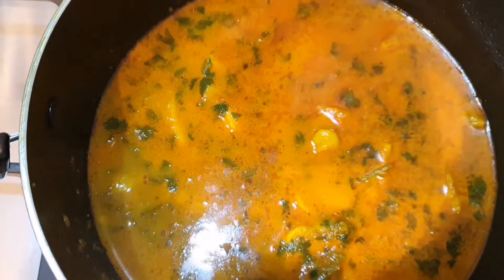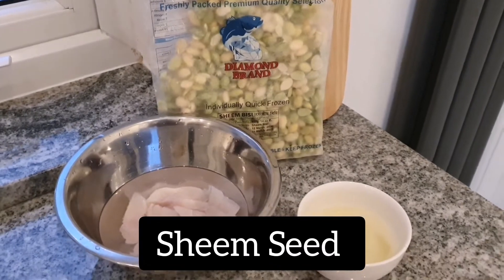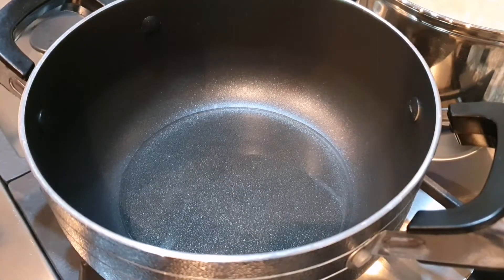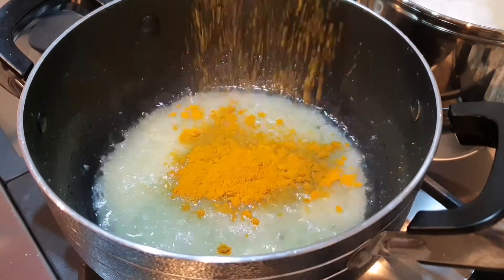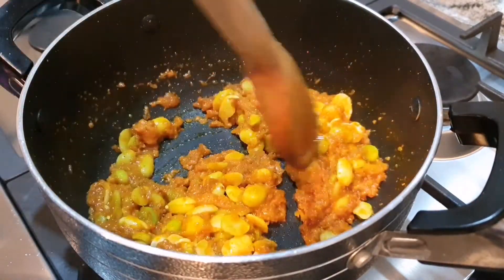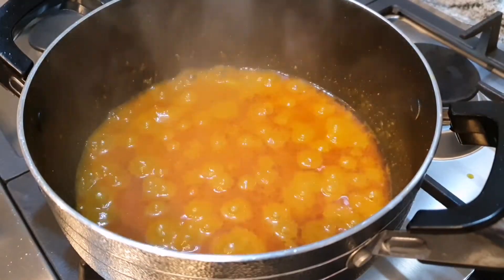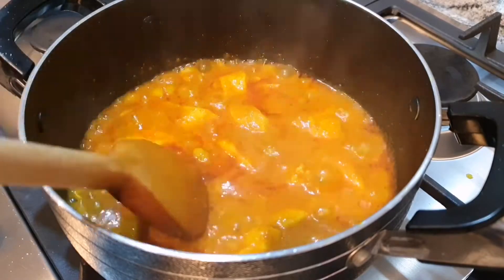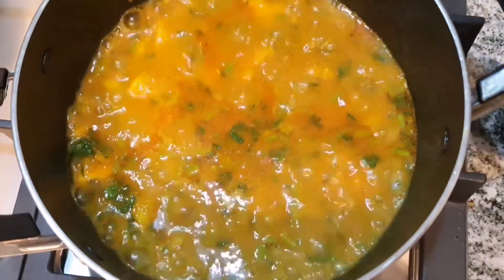Uri Bisi Curry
Hi Guys

Uri Bisi is one of my favourite dishes so I had to share the recipe with you all. Enjoy!

For this recipe you will need the following

1 Cup of Uri Bisi
¼ of Oil
1 Blended Onion
1 Tsp Salt (Not Heaped)
¾ Tsp of Turmeric & Chilli Powder
½ Tsp of Coriander Powder
1 Basa Fillet cut in Strips
Fresh Coriander

As we draw near to the end of 2020 i would just like to Thank You for being a part of my Youtube journey.

I started YT because it was always something I’ve been interested in and I was determined to make it a reality. Alhamdulillah.

Thank You for clicking on this video. Leave me feedback, I would love to know what you guys think of my videos & how I can improve in the future.

Thanks

Sami